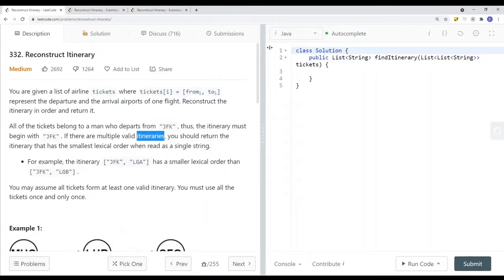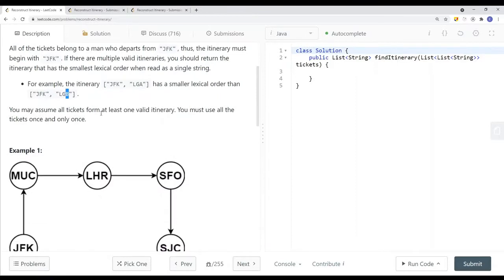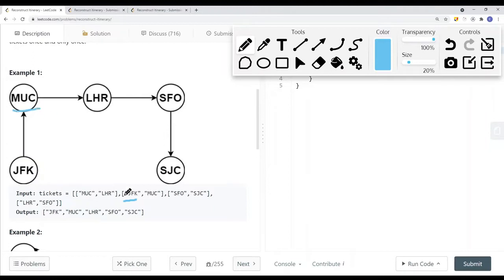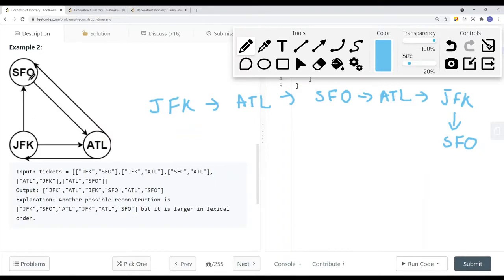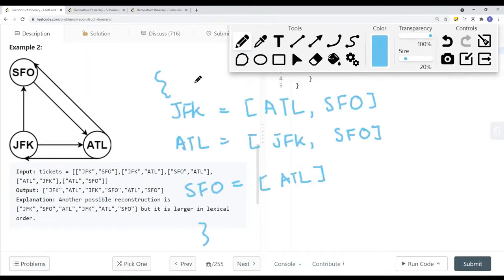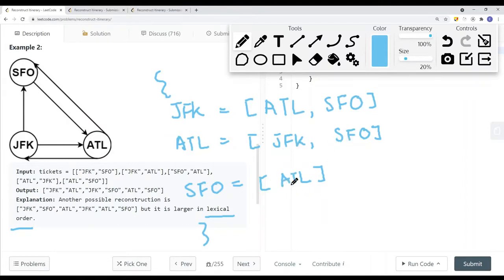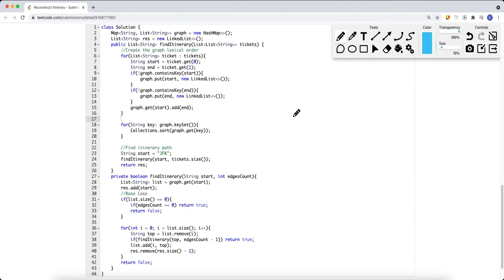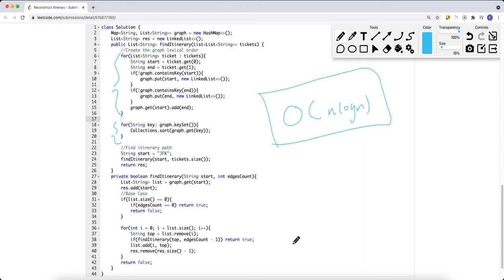[Java] Leetcode 332. Reconstruct Itinerary [Backtracking #10]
In this video, I'm going to show you how to solve Leetcode 332. Reconstruct Itinerary which is related to Backtracking.

Here’s a quick rundown of what you’re about to learn:

⭐️ Contents ⭐️
⌨️ (0:00) Question Explanation
⌨️ (2:04) Solution
⌨️ (7:45) Code

In the end, you’ll have a really good understanding on how to solve  Leetcode 332. Reconstruct Itinerary and questions that are similar to this Backtracking.